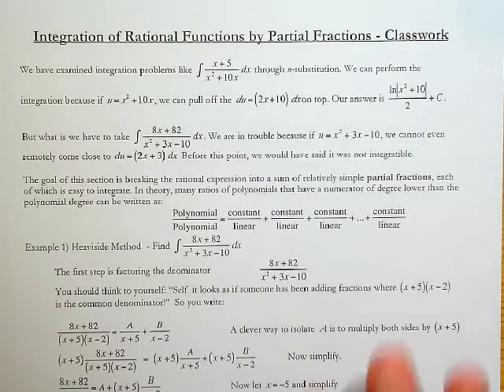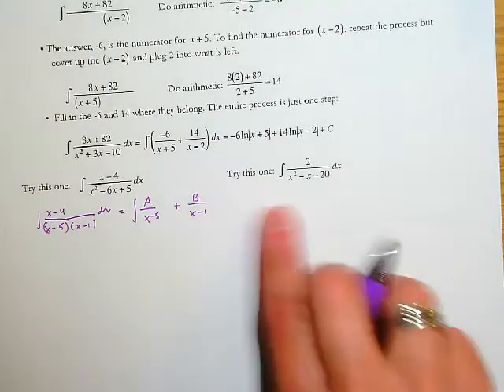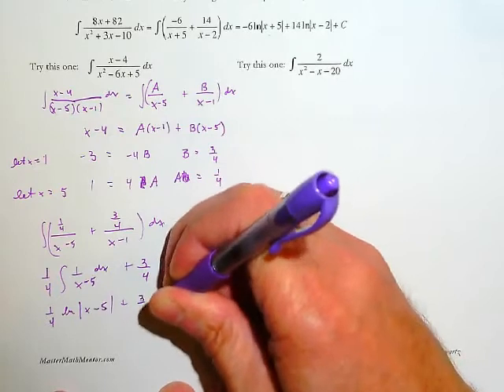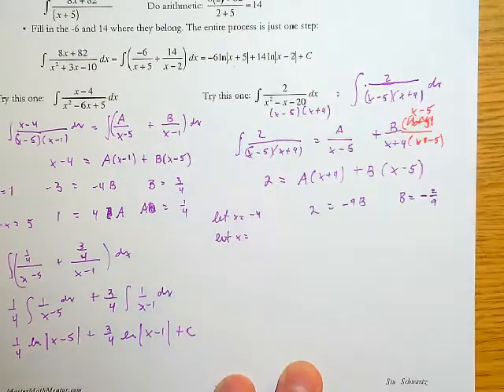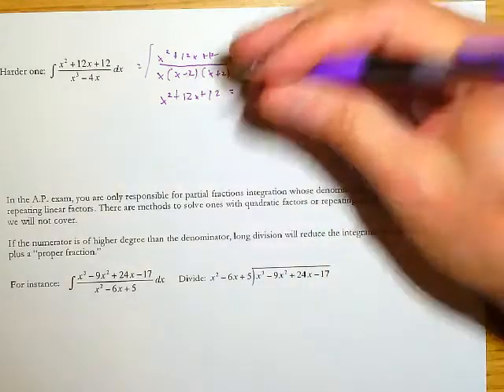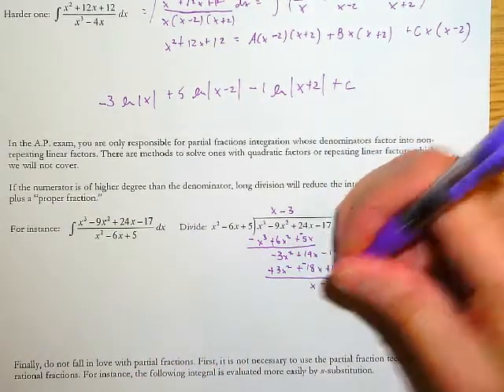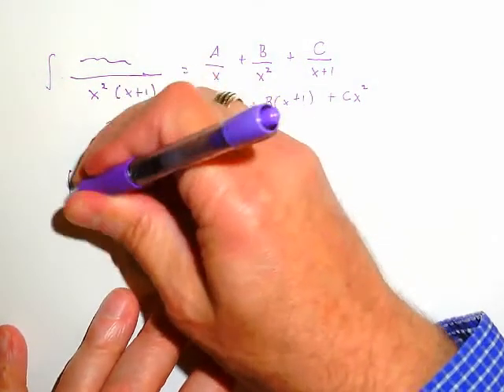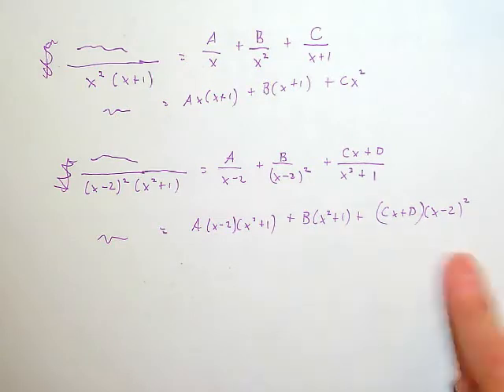MV Day 10 Partial Fraction Decomposition for Integration Lesson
Who knew we talk about decomposing in Calculus?  This lesson is not bio-degradable, take a look and be reminded about partial fraction decomposition and pay attention to the last 4 minutes for an extension to make sure you are College Ready!